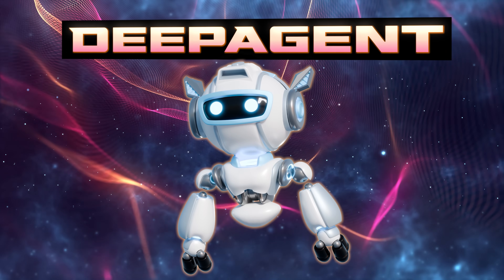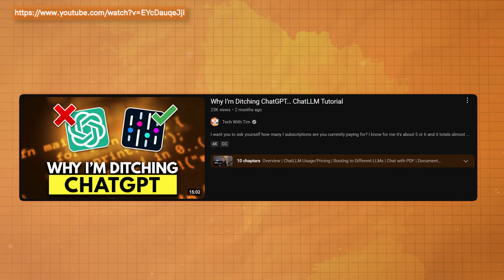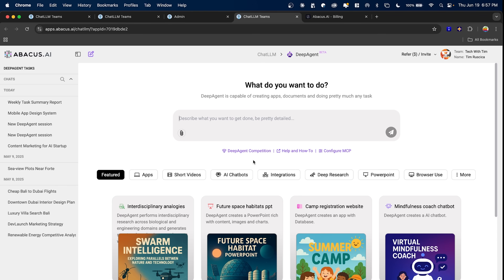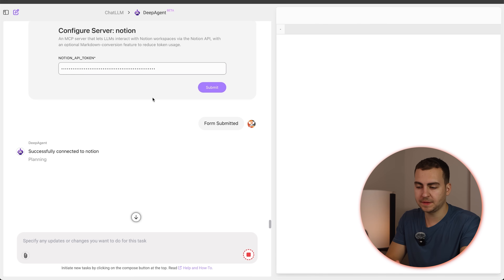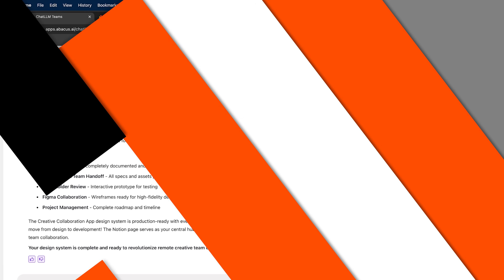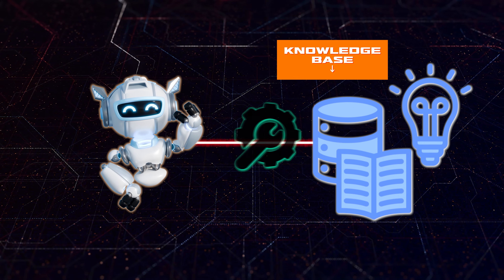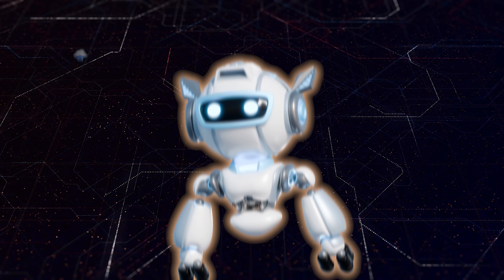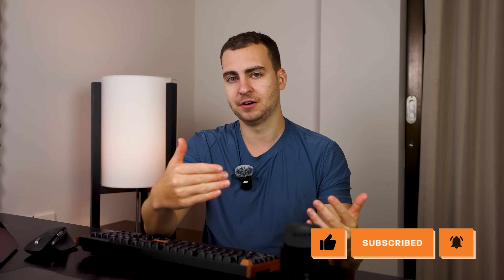Breaking Down the First AI-to-AI Communication Protocol in Production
This God tier AI agent can now communicate on the fly with other AIs. And in this video, I'm going to break down how it works and what the future of AI to communicate might look like.

DevLaunch is my mentorship program where I personally help developers go beyond tutorials, build real-world projects, and actually land jobs. No fluff. Just real accountability, proven strategies, and hands-on guidance.

⏳ Timestamps ⏳
00:00 | First AI to AI Communication
01:08 | ChatLLM Teams & Usage
02:52 | Demo Use Case
05:07 | How this Works